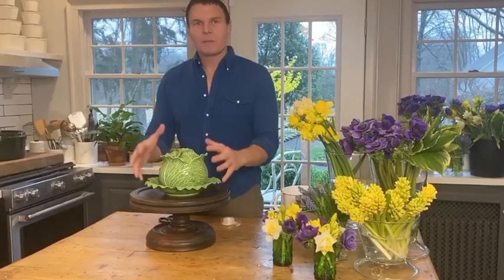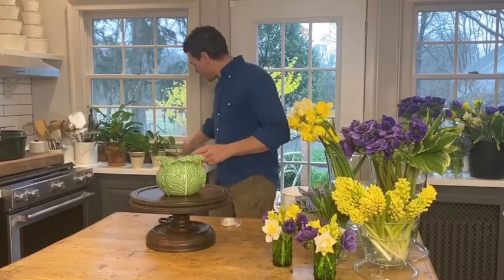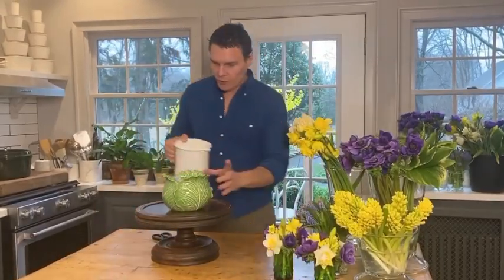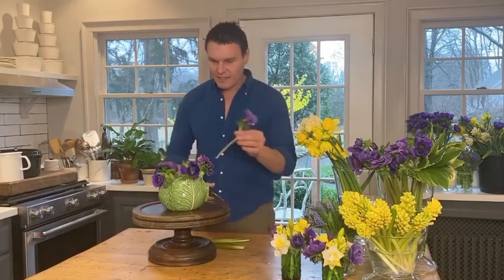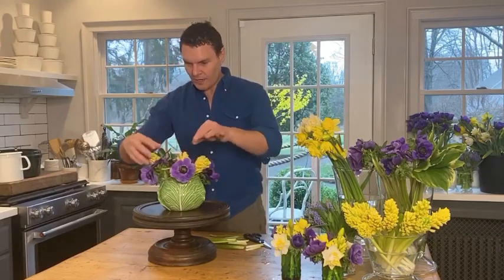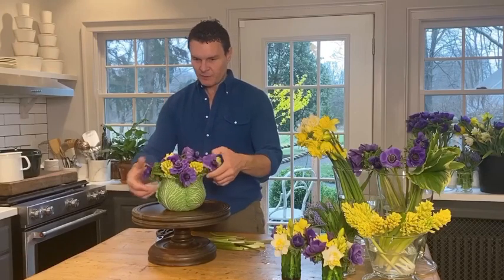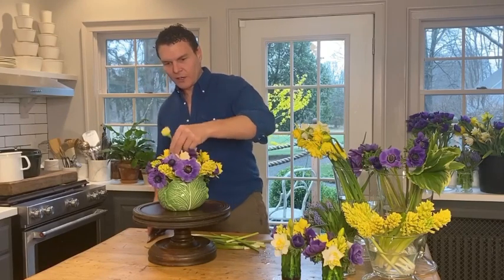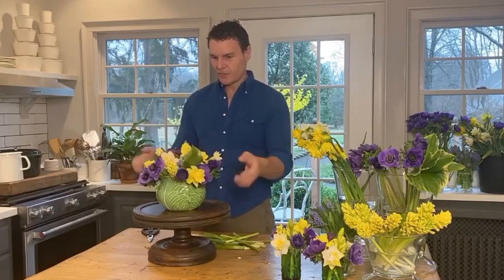Lewis Miller Easter Centerpiece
Lewis Miller shows how to make a centerpiece for your dining table using one of our favorite DodieThayerforToryBurch lettuceware tureens